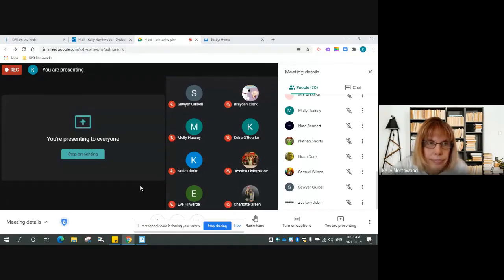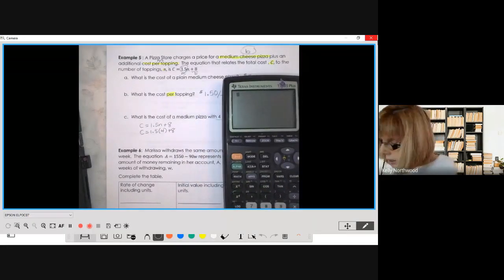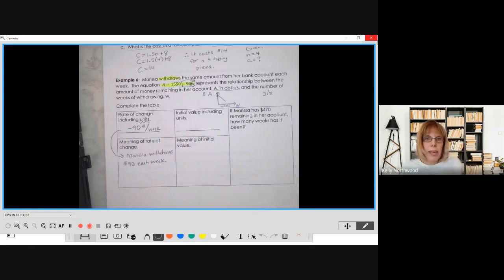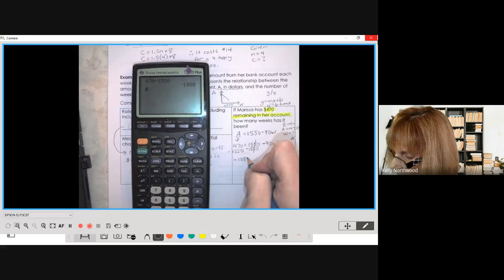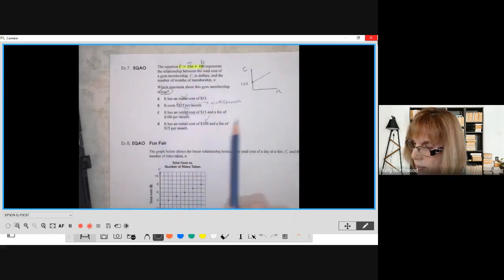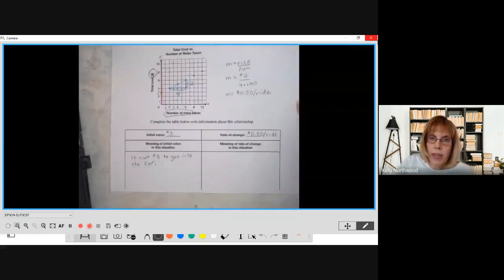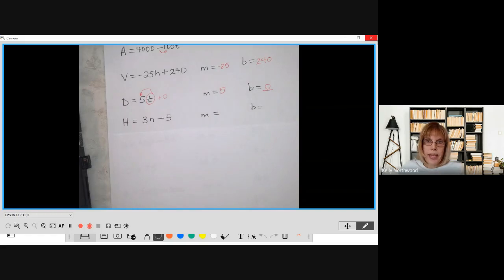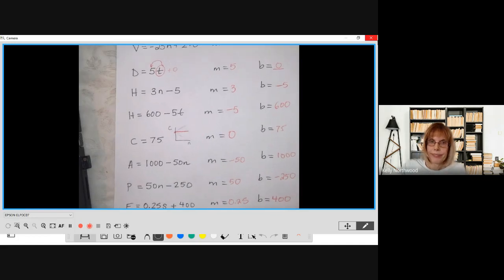Jan 19 Lesson 28 Part 2